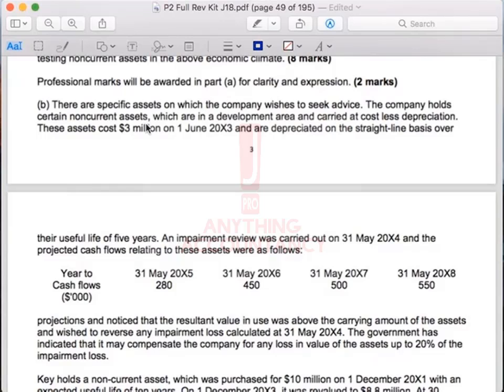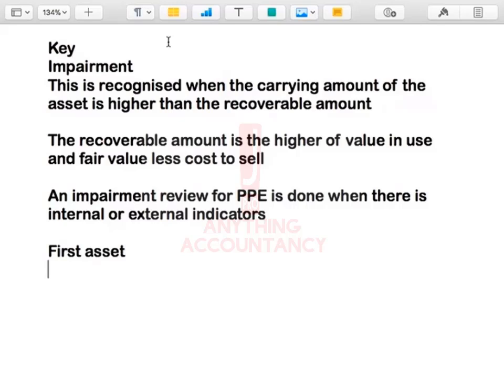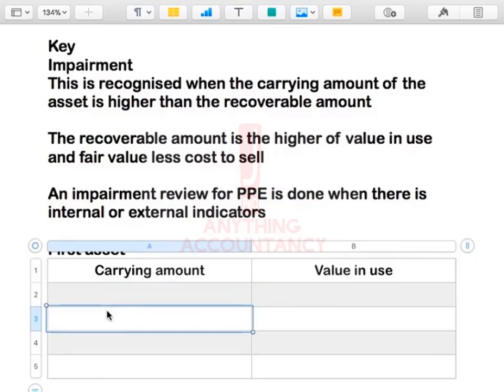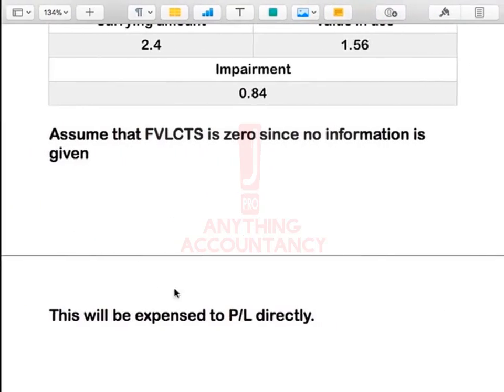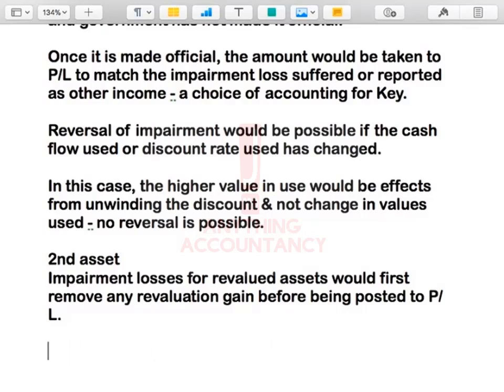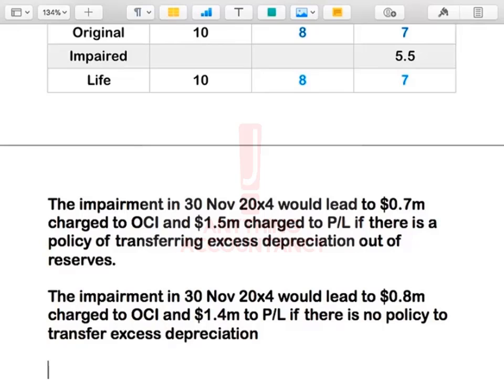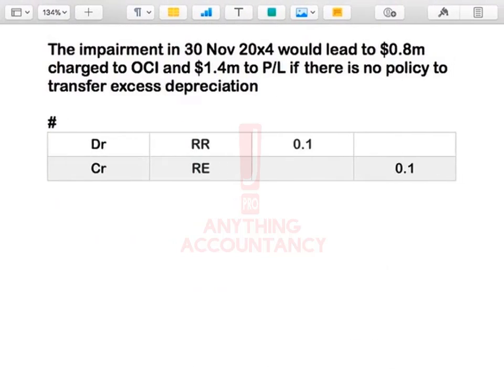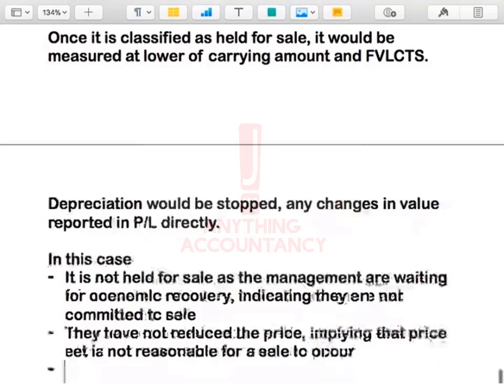SBR Key New Format